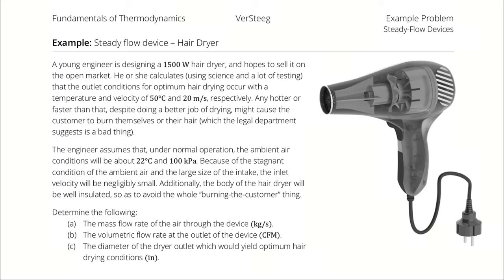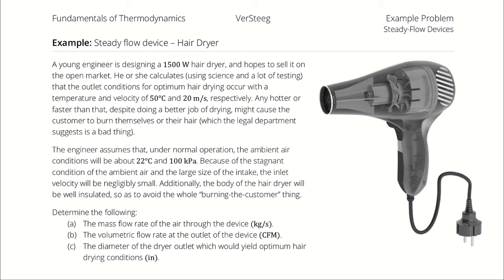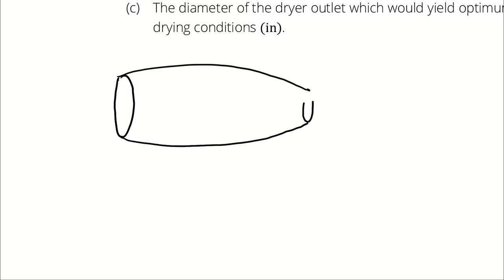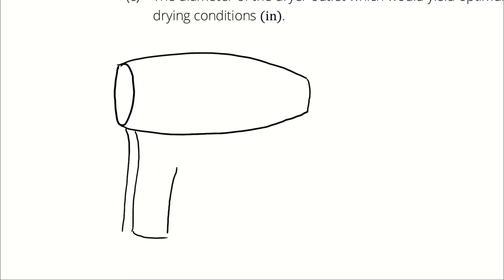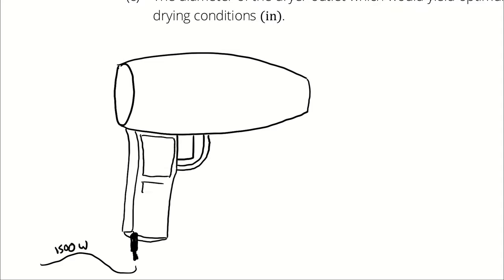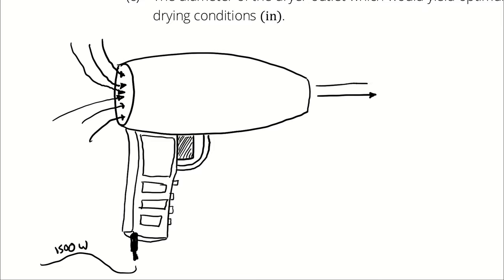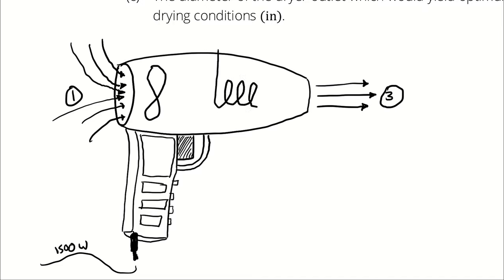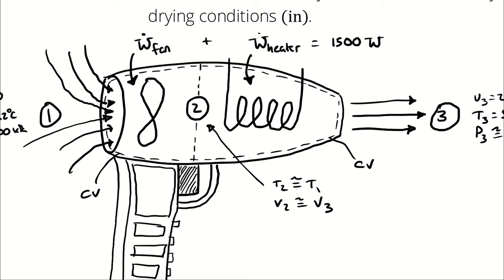Open Systems Example Problem - Hair Dryer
"A young engineer is designing a 1500 W hair dryer, and hopes to sell it on
the open market. He or she calculates (using science and a lot of testing)
that the outlet conditions for optimum hair drying occur with a
temperature and velocity of 50°C and 20 m/s, respectively. Any hotter or
faster than that, despite doing a better job of drying, might cause the
customer to burn themselves or their hair (which the legal department
suggests is a bad thing).

The engineer assumes that, under normal operation, the ambient air
conditions will be about 22°C and 100 kPa. Because of the stagnant
condition of the ambient air and the large size of the intake, the inlet
velocity will be negligibly small. Additionally, the body of the hair dryer will
be well insulated, so as to avoid the whole “burning-the-customer” thing.

Determine the following:
(a) The mass flow rate of the air through the device (kg/s).
(b) The volumetric flow rate at the outlet of the device (CFM).
(c) The diameter of the dryer outlet which would yield optimum hair
drying conditions (in)."